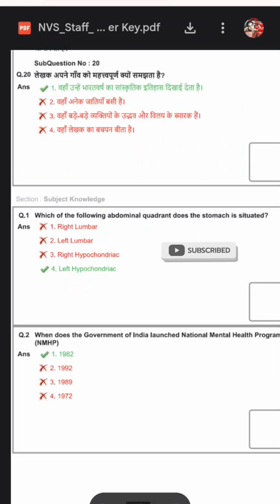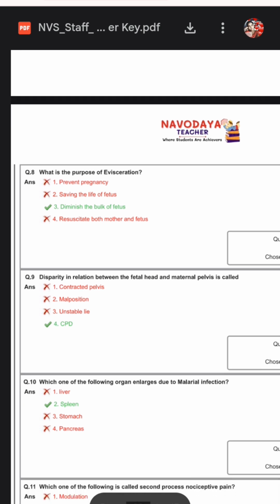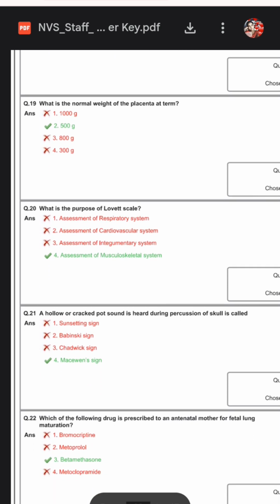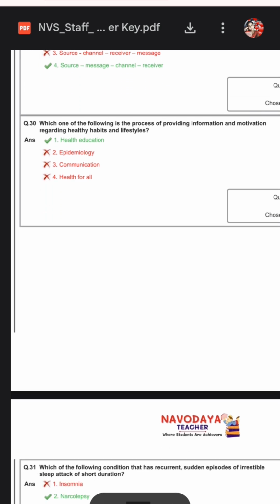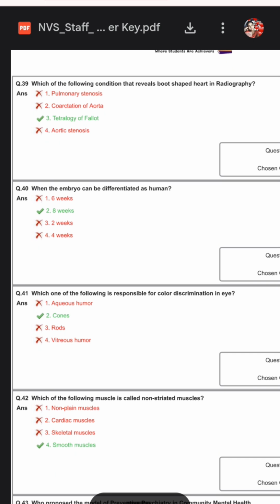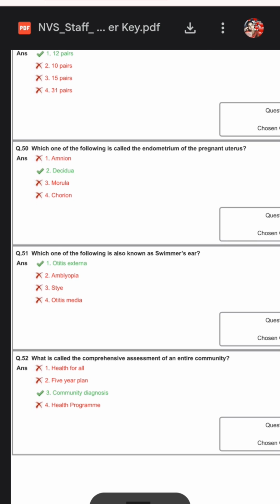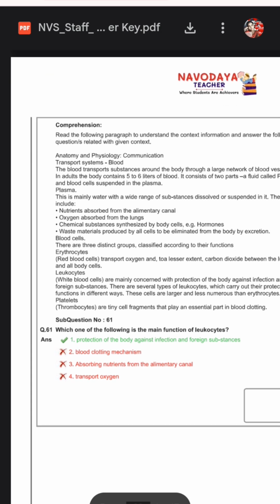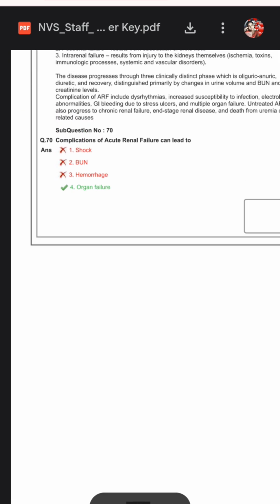Navodaya Nursing Officer Key Paper March 2022 🔥 | NVS Staff Nurse Answer Key | Full Paper Solution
📘 Navodaya Vidyalaya Samiti (NVS) Nursing Officer Exam March 2022 — Full Key Paper & Answer Key Discussion
In this video, we go through the complete solution of the NVS Nursing Officer (Staff Nurse) March 2022 Exam.
👉 Watch till the end to check your answers and understand important concepts asked in the exam.
Complete NVS Nursing Officer Key Paper 2022

Detailed explanation for each question

Expected cut-off marks

Paper analysis and answer discussion

Tips for upcoming NVS Staff Nurse Exams
📅 Exam Date: March 2022
🏥 Organization: Navodaya Vidyalaya Samiti (NVS)
📚 Useful for: Nursing Officer, Staff Nurse, ANM, GNM, CHO Aspirants

Navodaya Nursing Officer key paper 2022,
NVS staff nurse answer key,
NVS nursing officer question paper,
Navodaya nursing officer cut off 2022,
Nursing officer exam analysis,
NVS nurse result date,
Navodaya exam key 2022,
Staff nurse paper solution,
Navodaya nurse previous paper,
NVS nursing officer preparation